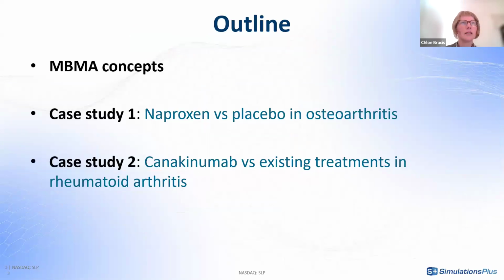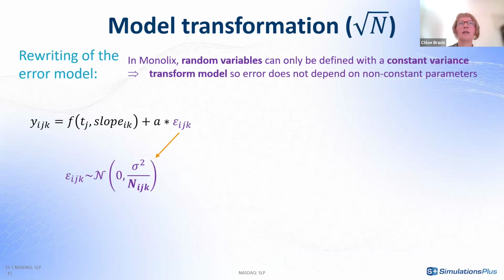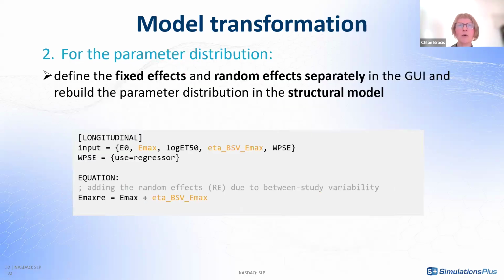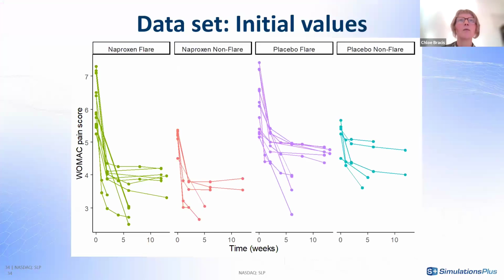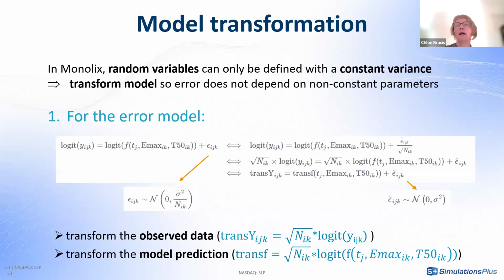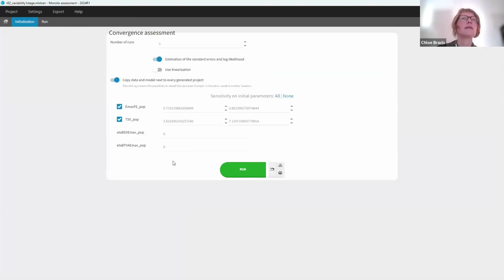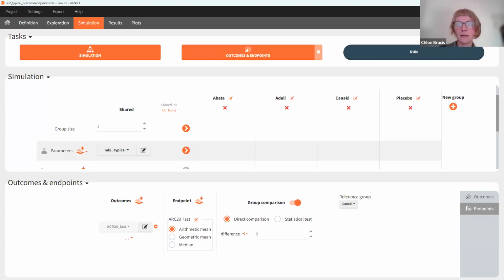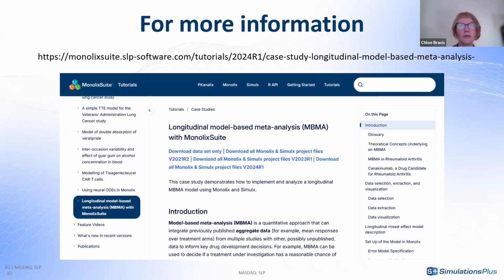Longitudinal Model-Based Meta-Analysis (MBMA) Comprehensive MonolixSuite Tutorial with Case Studies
Model-based meta analysis (MBMA) informs key drug development decisions by integrating data, published or unpublished, from multiple studies. Due to these various sources of information and large number of individuals, MBMA models require careful implementation, and this webinar will show you how to do it.

Using Monolix, you will learn how to develop MBMA models from summary-level longitudinal data (e.g., mean responses over treatment arms), how to include between-study variability and between-treatment-arm variability, and how to apply appropriate weighting. The webinar will then show you how to use this model in Simulx for decision support by simulating a clinical trial while accounting for variability in parameter estimates. With the step-by-step presentation of two case studies, you will discover practical applications of MonolixSuite to support model-informed drug development (MIDD).